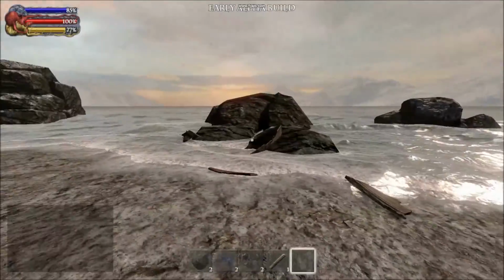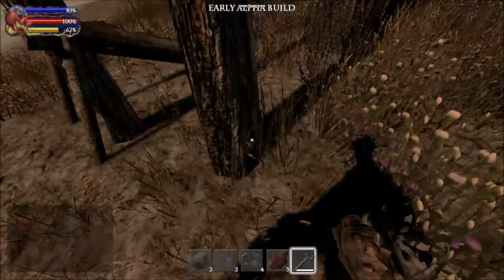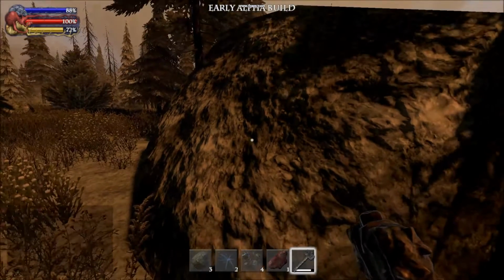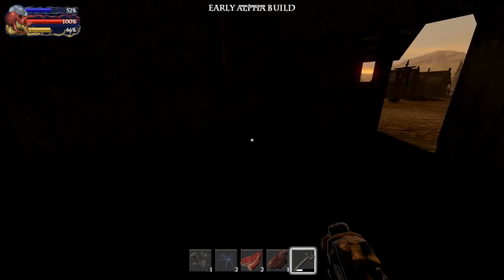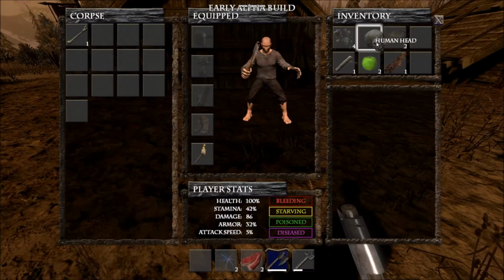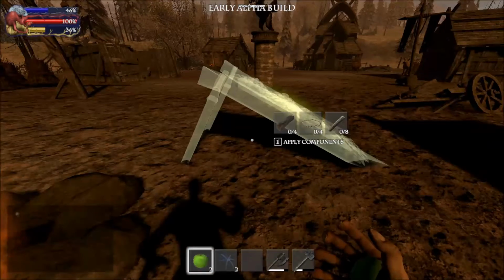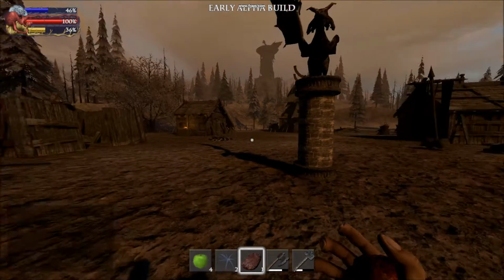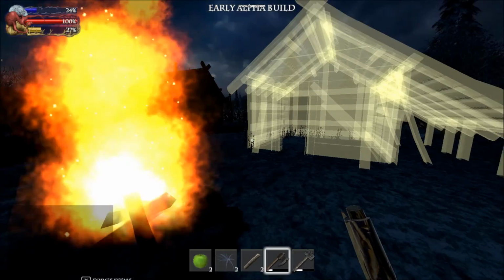Savage Lands Basic survival guide 1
Basic survival guide for savage lands early alpha build